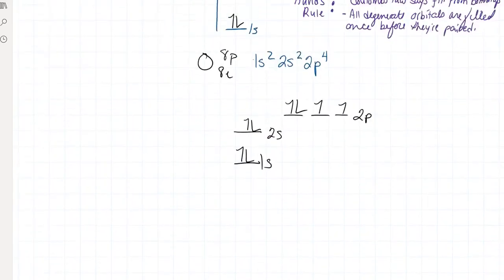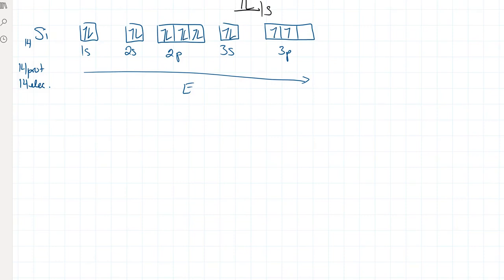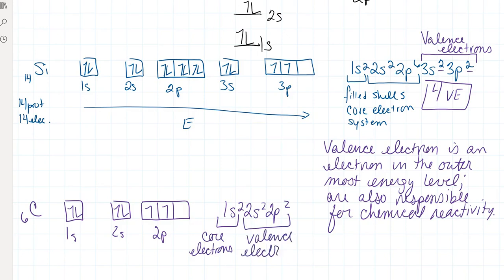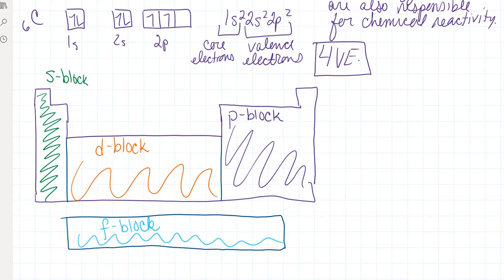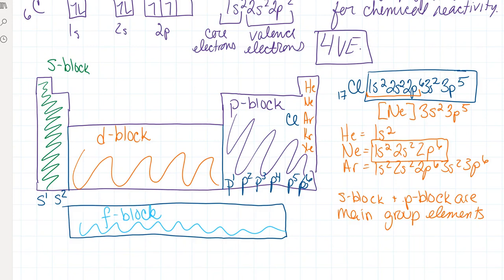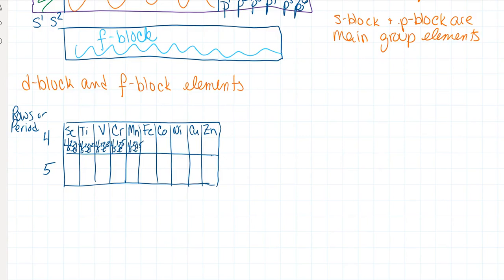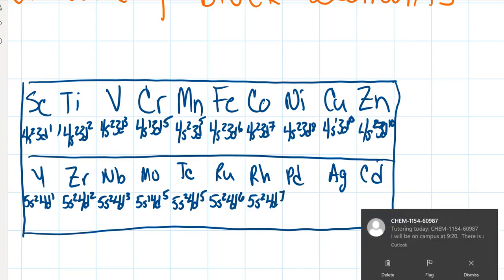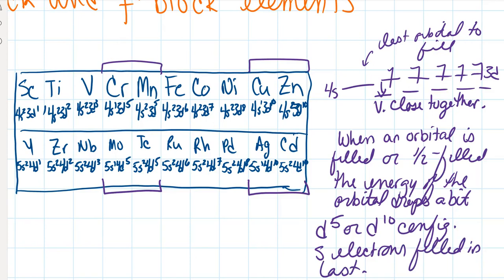Ch 3 Video - Electron Configuration and the Periodic Table